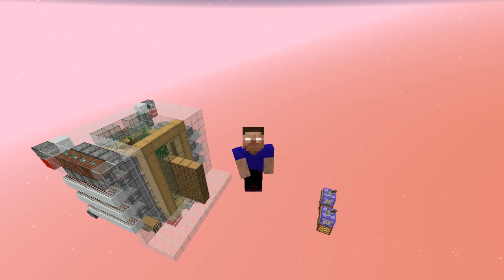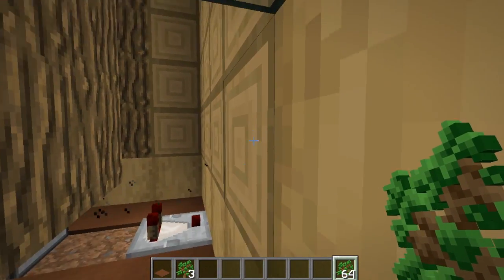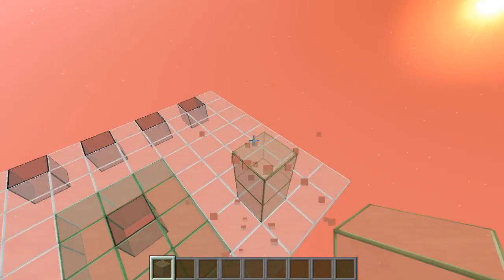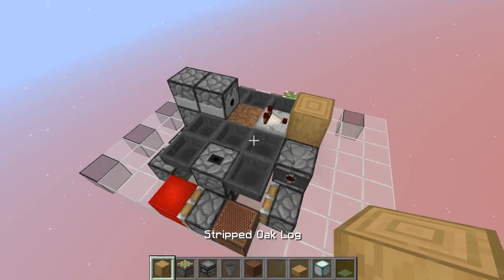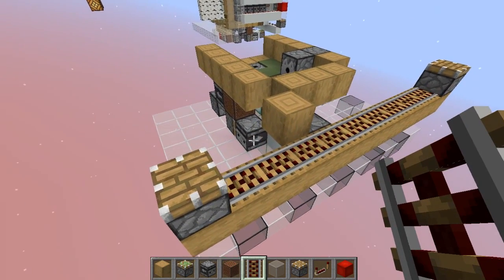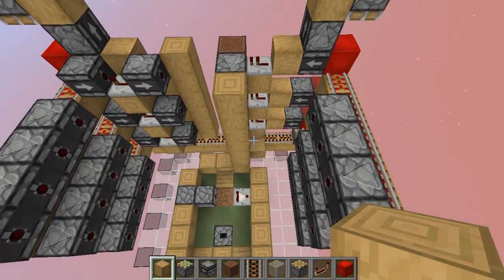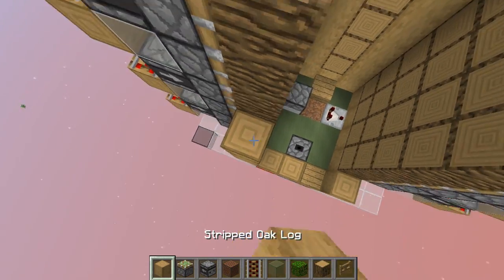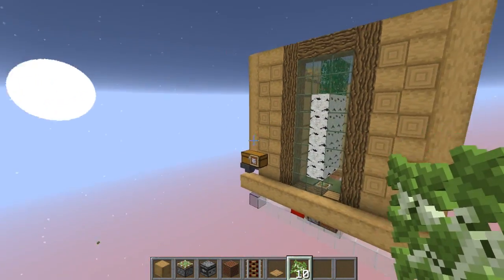Simple Tree Farm: Tutorial | Minecraft 1.13+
Decently fast tree farm to convert your saplings and bonemeal into logs of different kinds. Mostly useful for crafting items and fuel.

It's best for oak and birch trees. It collects enought saplings to keeps you replanting trees automatically AFK as long as can keep suplying bonemeal and might even get you some extra saplings that can serve you as fuel for furnaces.

The logs can be broken automatically using a wither cage or a blast chamber (not shown in this video).